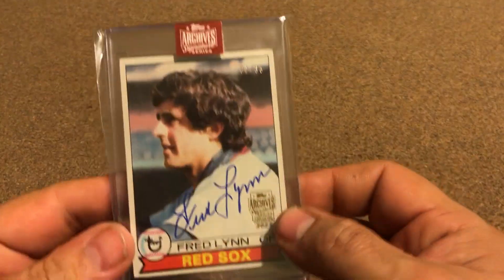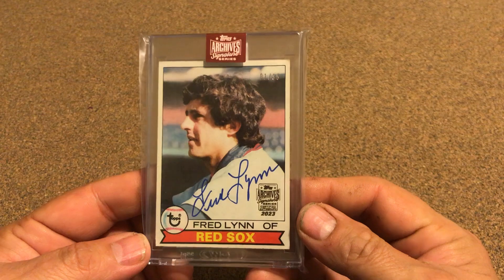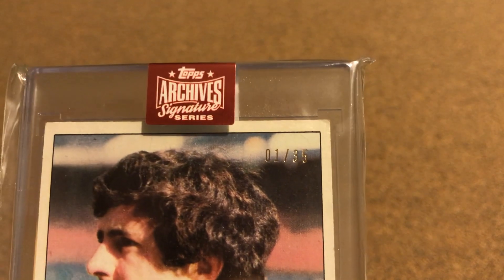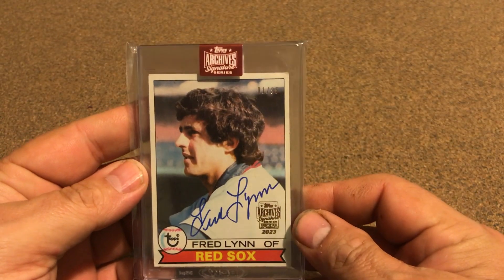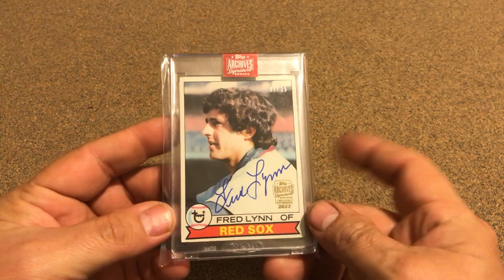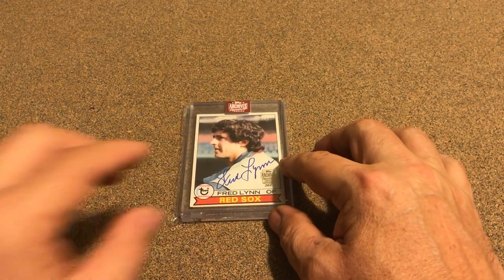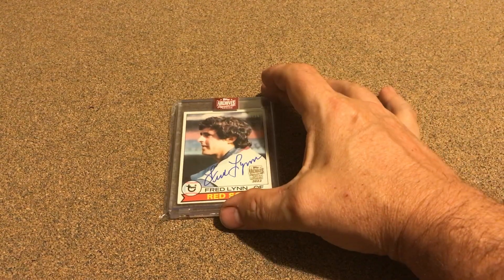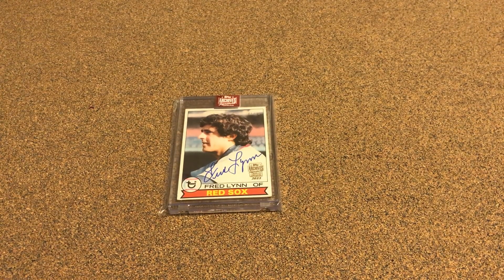A nice eBay Buyback in the mail.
2023 FRED LYNN TOPPS ARCHIVES SIGNATURE 1979 TOPPS BUYBACK AUTO 01/35!!

Sold for:
US $23.00
Order total:
US $30.34